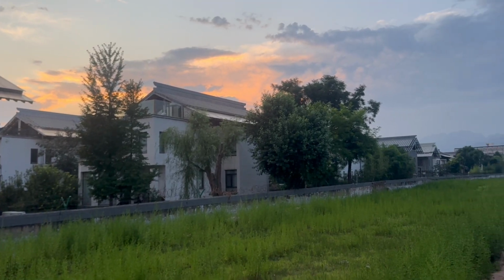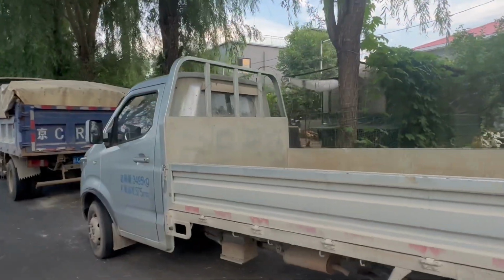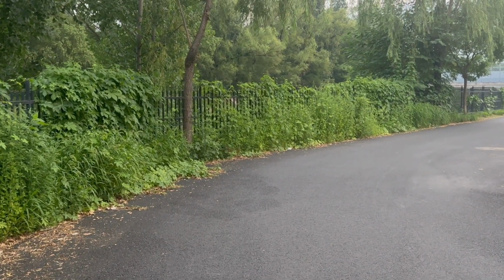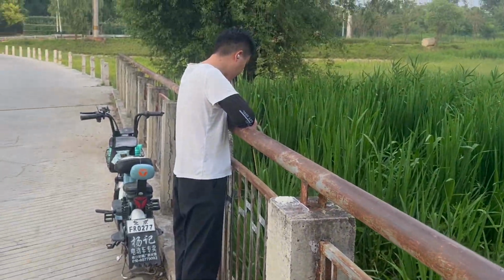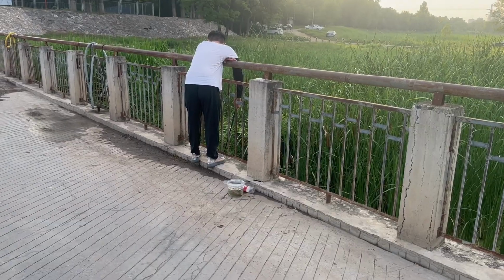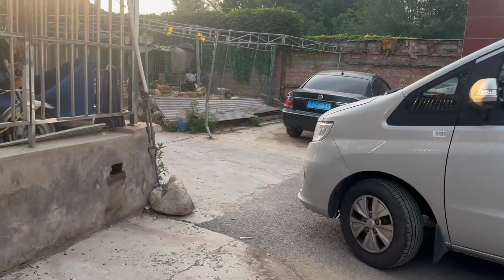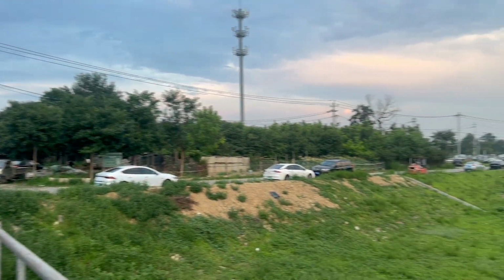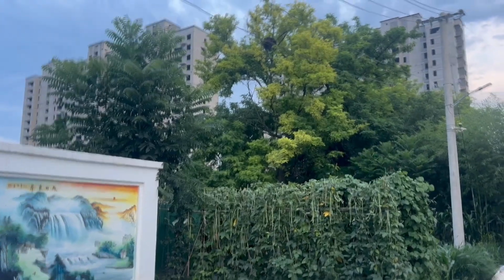Real Rural 🇨🇳 Beijing: Luxury Villas, Roadside Graves, and Abandoned